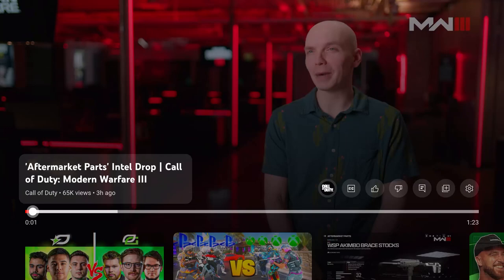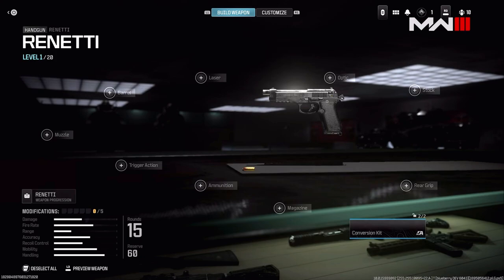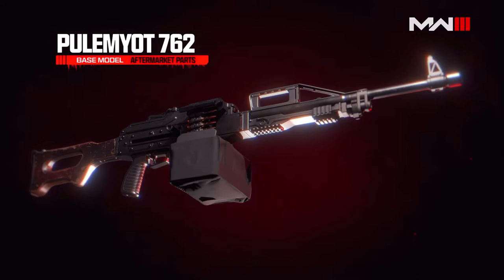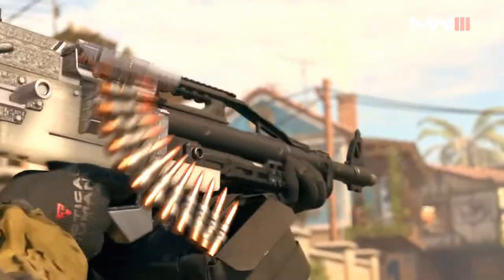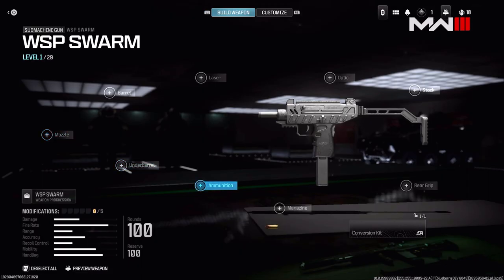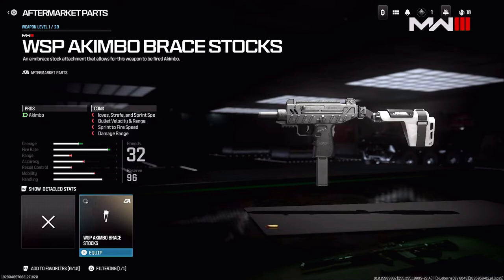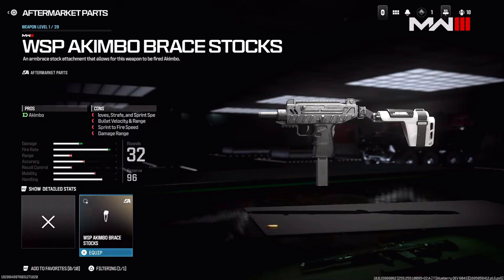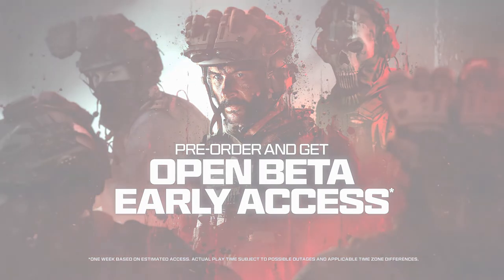NEW AFTERMARKET PARTS IN MW3! COD INTEL DROP REACTION VIDEO! TURN A PISTOL INTO A SMG!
- Hey in this video we talk about aftermarket parts coming to MW3!